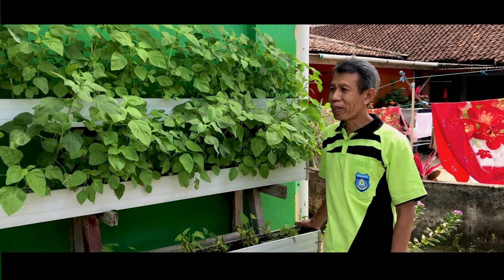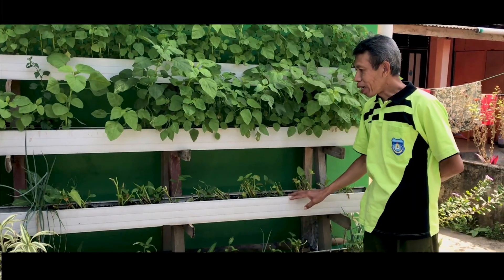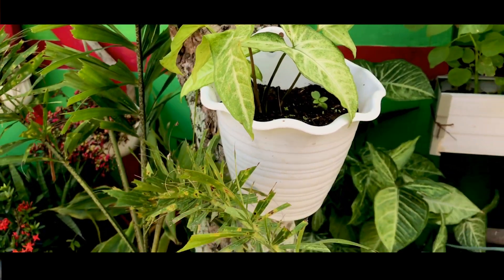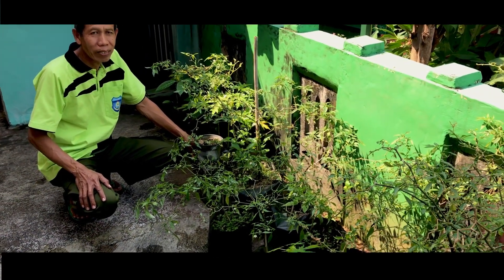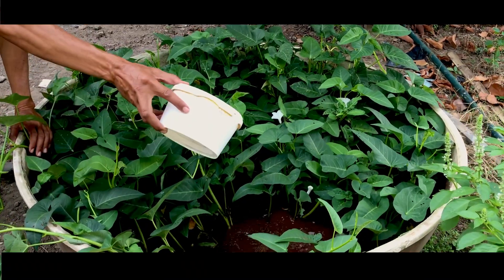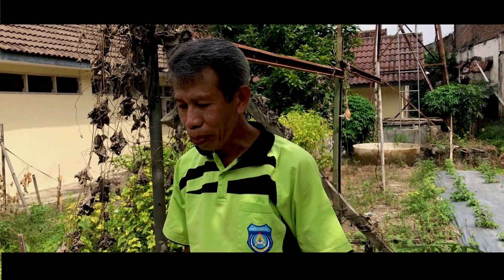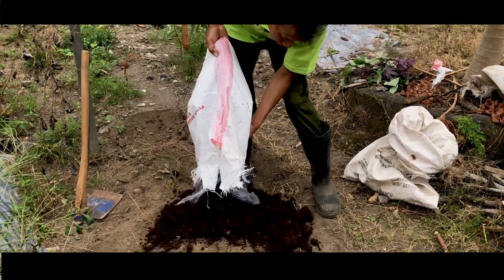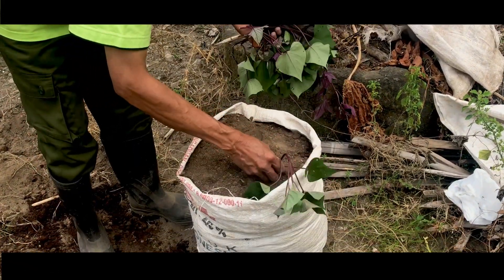Bikin Lahan Sempit Jadi Produktif - Suyanto.id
Video oleh Tarmin, guru dari Sleman, Daerah Istimewa Yogyakarta.